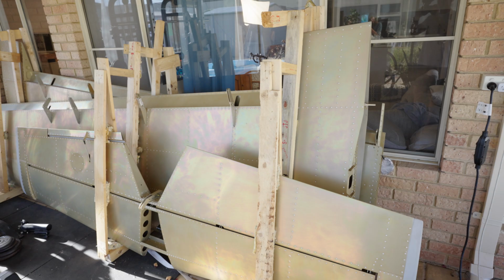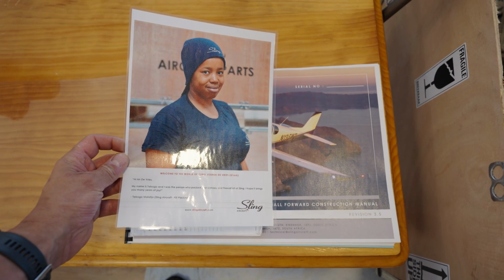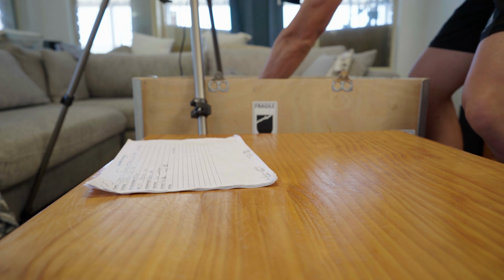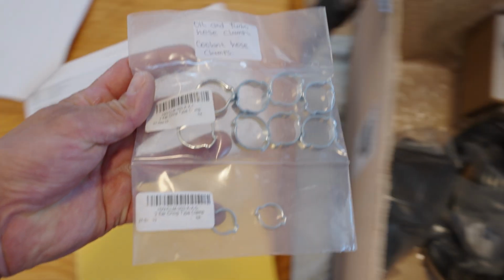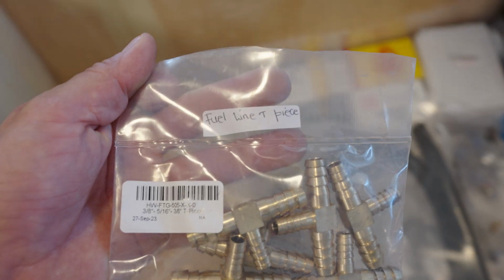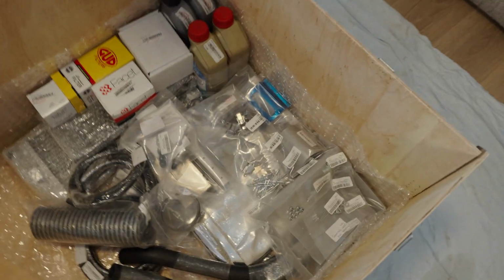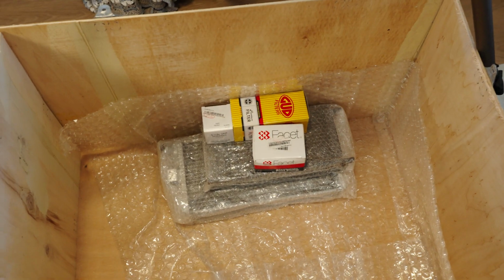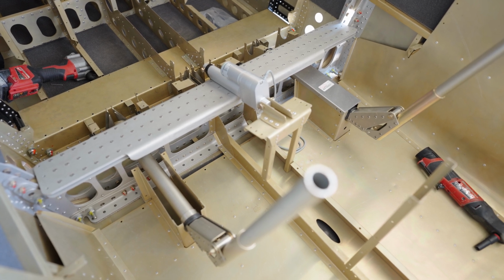Unboxing Firewall Forward kit and first INSTALLS (Sling TSI Quick build in 4k)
Ever wondered what comes in a Sling TSI Firewall Forward kit? Well, wonder no more! I've got you covered with a detailed unboxing and inventory of all the parts in this kit. From the alternator kit to engine mount bolts, you'll get a sneak peek into what it takes to build a Sling TSI.

Cameras:
-Sony ZV-E1 4k Camera
-Insta360 One RS
-Sony A7Rii
-Sony a7iii
-Gopro hero: 10
-Sony a7Riii

Variable ND Filters:
-PolarPro Peter McKinnon VND Edition II (2-5)

Microphone:
-DJI wireless Mic
-Rode Video Mic Pro+

 / lilaussiefam